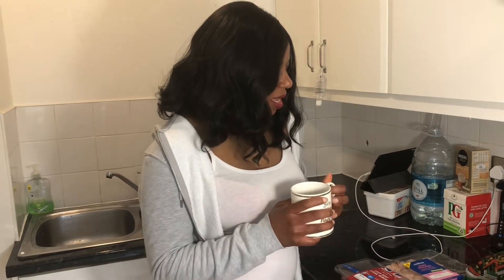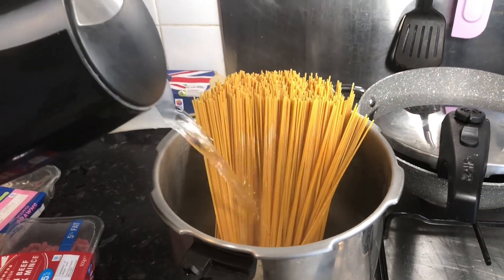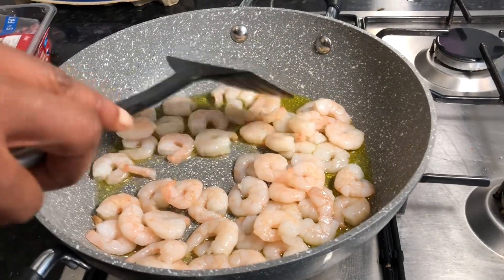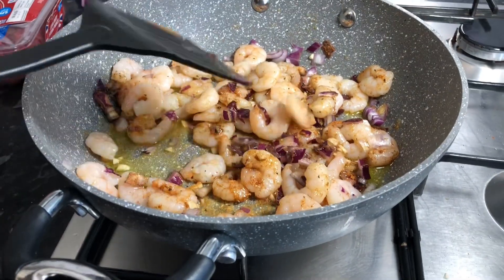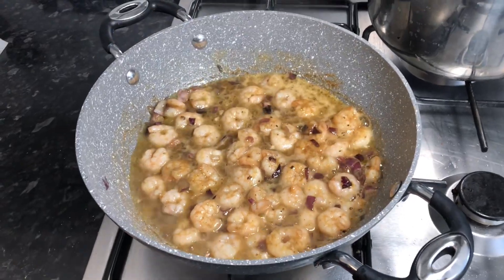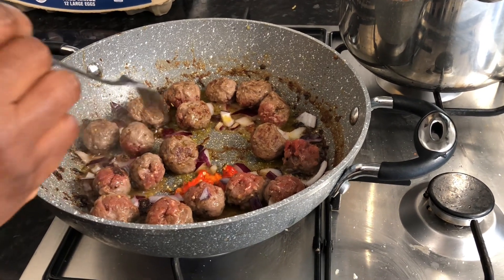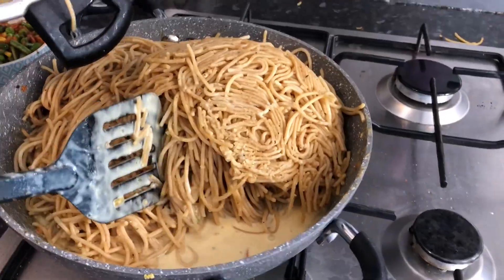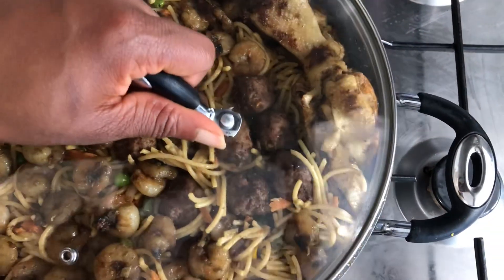Delicious spaghetti in coconut milk with prawns and meatballs